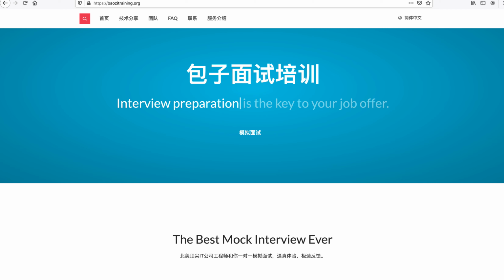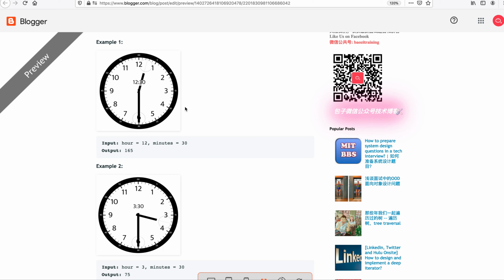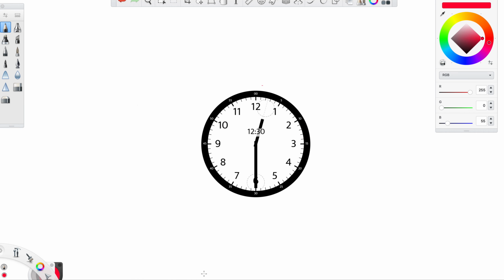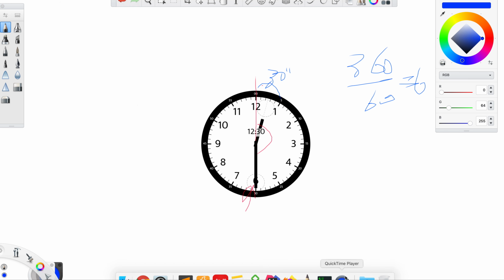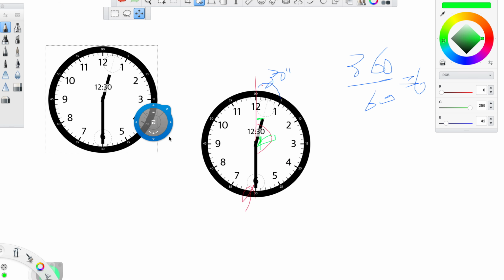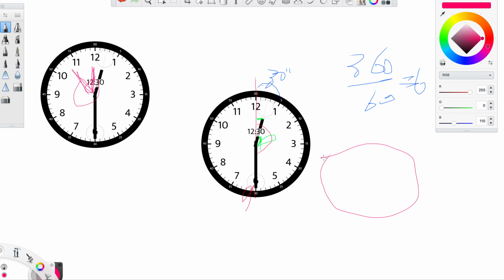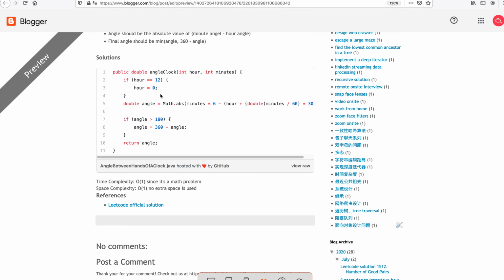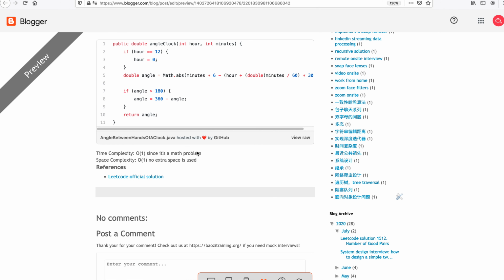Baozi Training Leetcode solution 1344. Angle Between Hands of a Clock